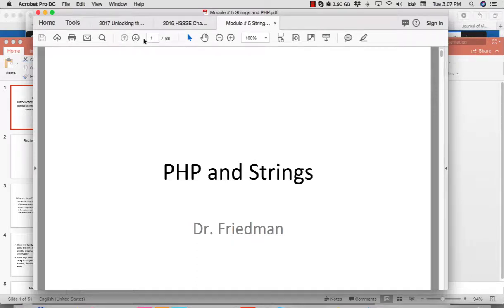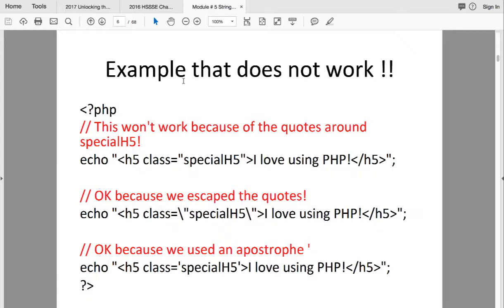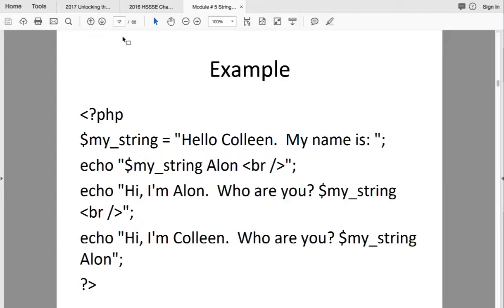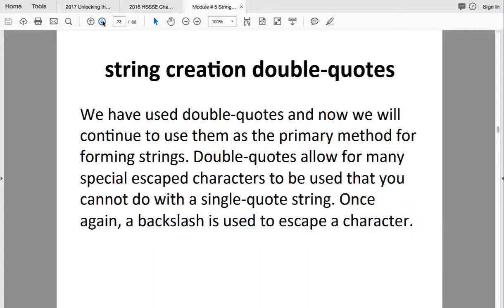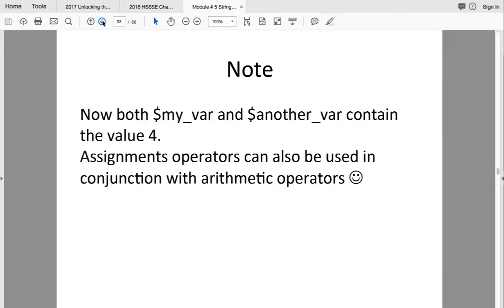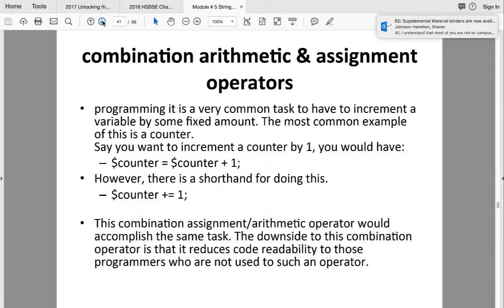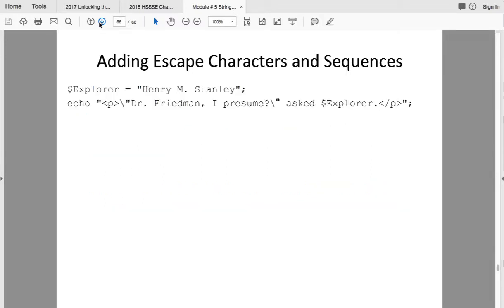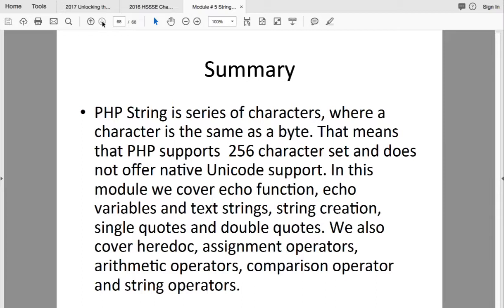Module # 5 php